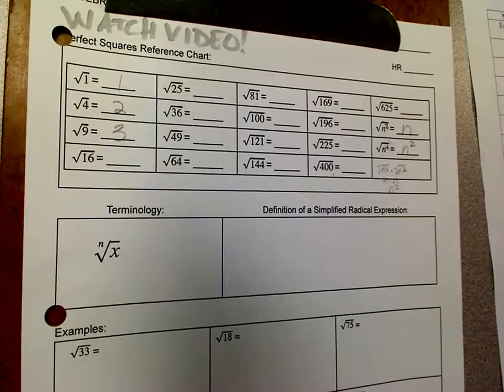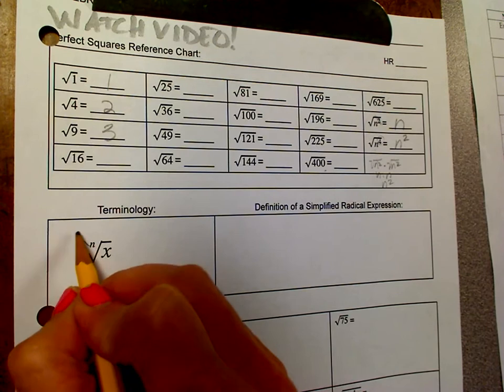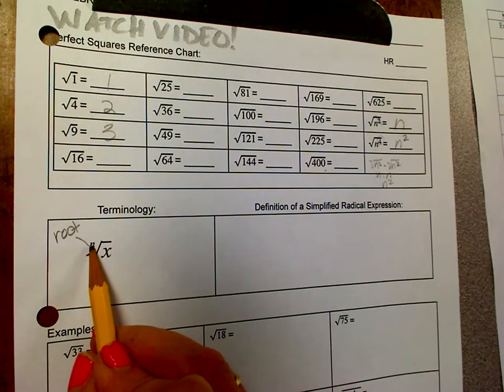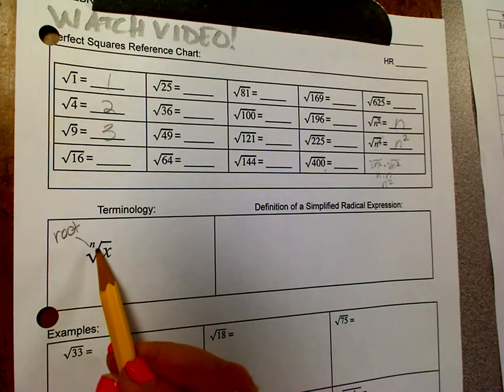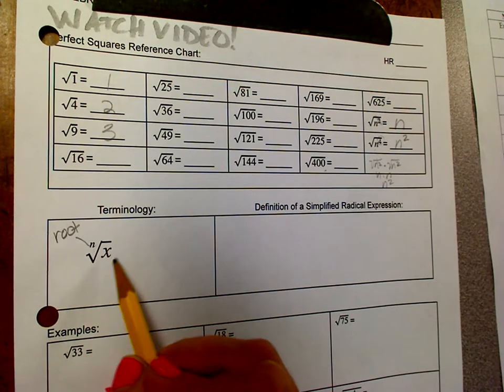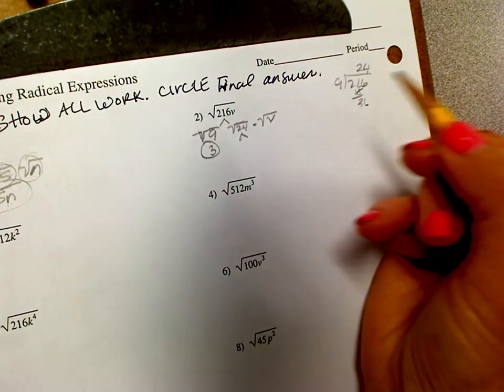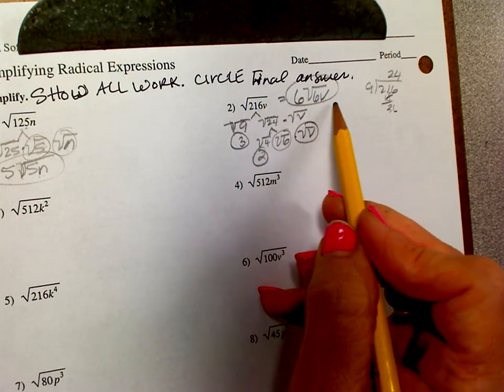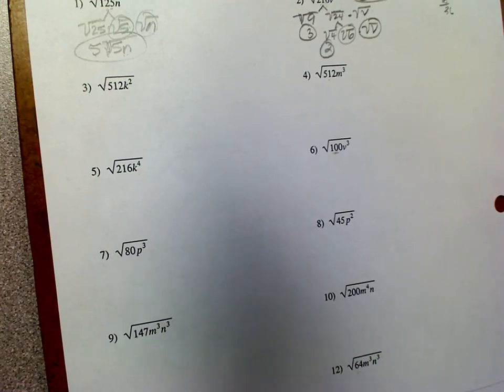Simplifying Radical Expressions